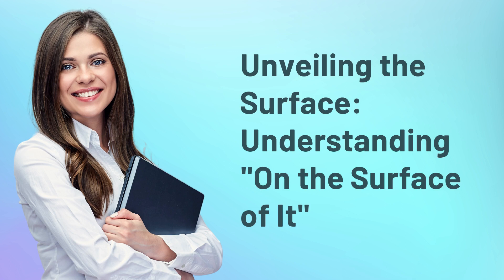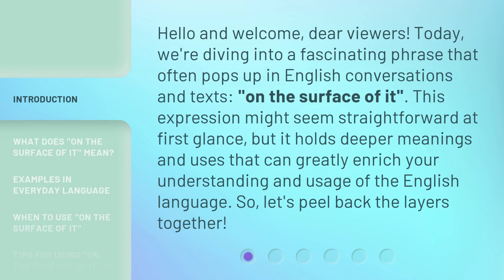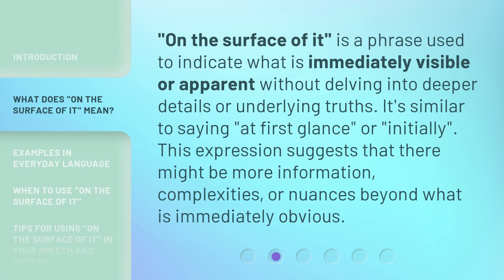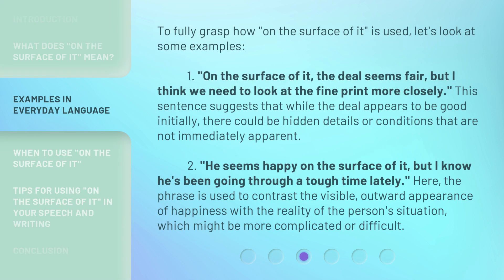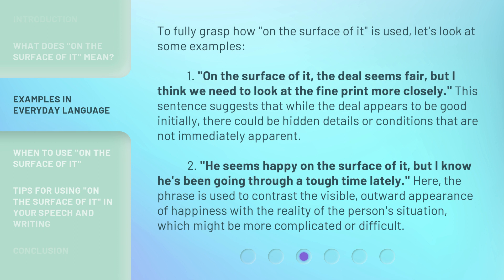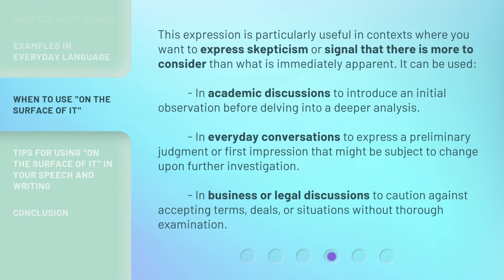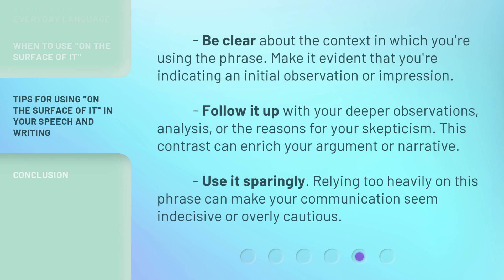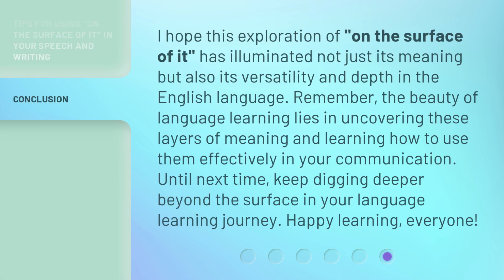Unveiling the Surface: Understanding "On the Surface of It"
Unveiling the Surface: Understanding 'On the Surface of It' • Delve into the depths of 'On the Surface of It' and uncover its hidden meanings in this insightful video analysis.

00:00 • Introduction - Unveiling the Surface: Understanding "On the Surface of It"
00:35 • What Does "On the Surface of It" Mean?
01:02 • Examples in Everyday Language
01:44 • When to Use "On the Surface of It"
02:22 • Tips for Using "On the Surface of It" in Your Speech and Writing